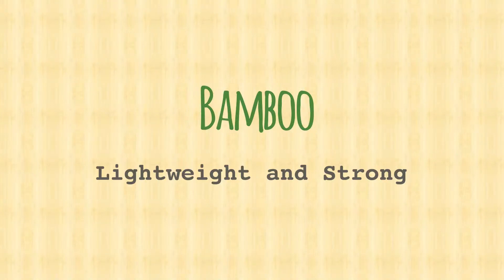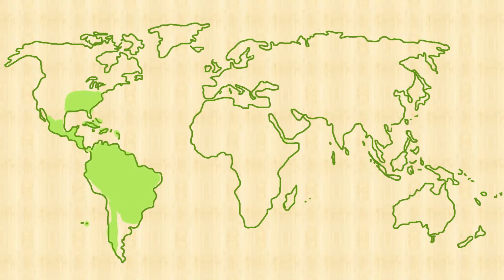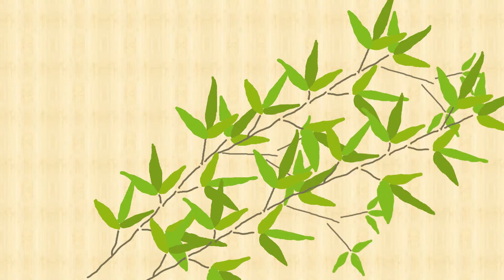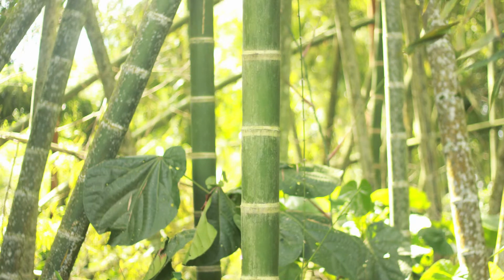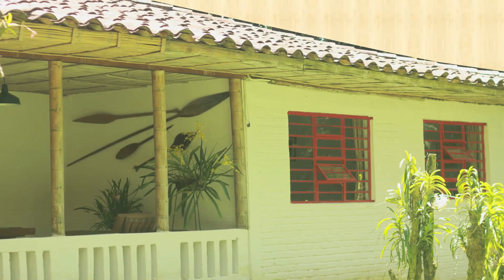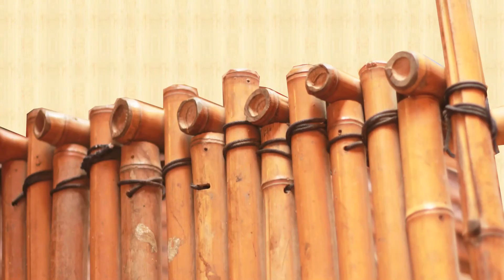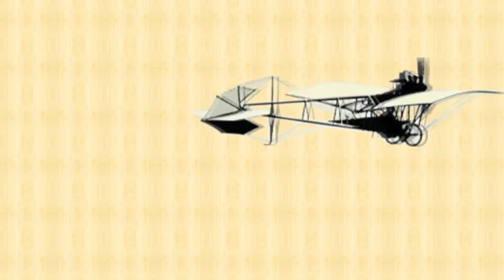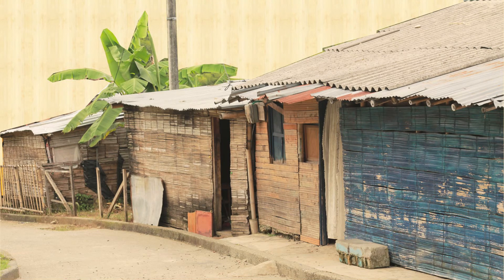Bamboo - Lightweight and Strong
A short video explaining about bamboo, its characteristics and different uses. Based on field research and on the researches of different authors, such as Oscar Hidalgo López, David Farrelly and Gernot Minke.